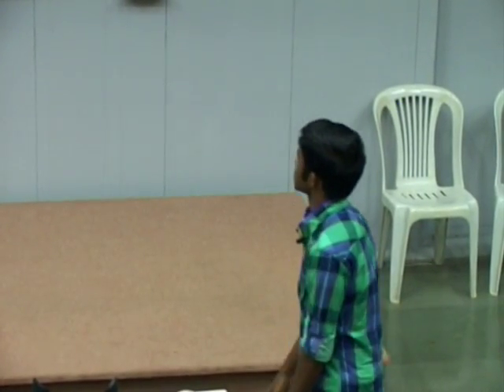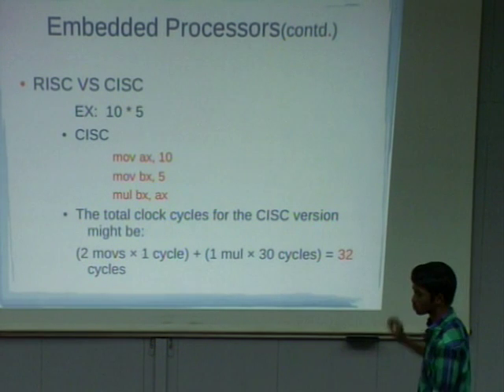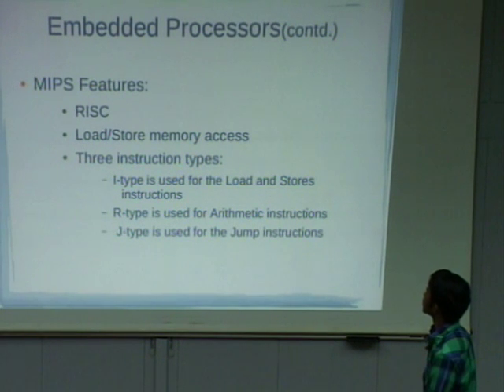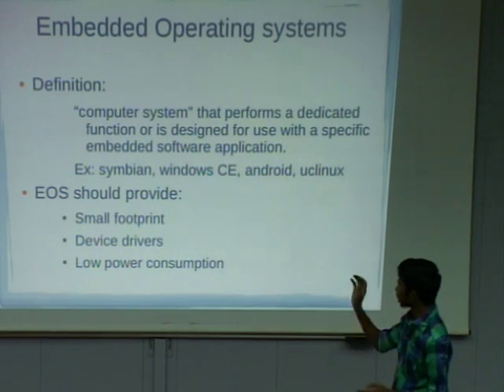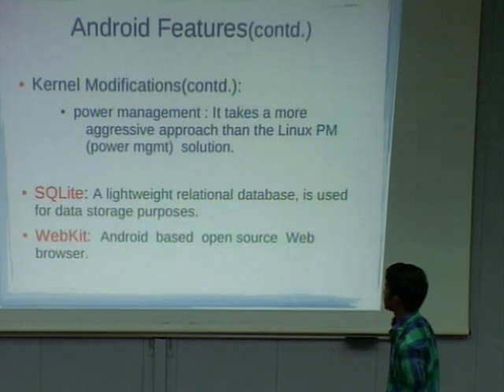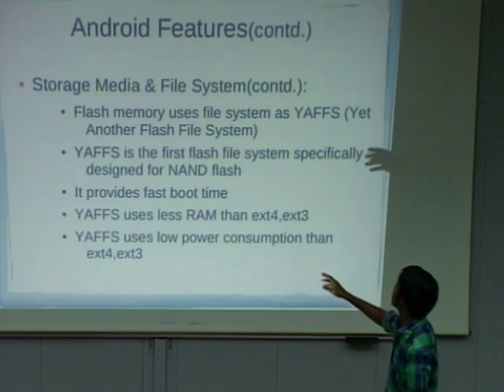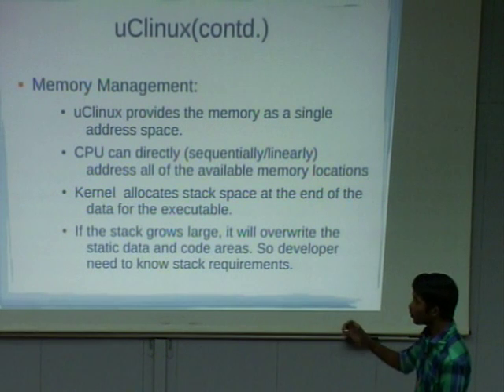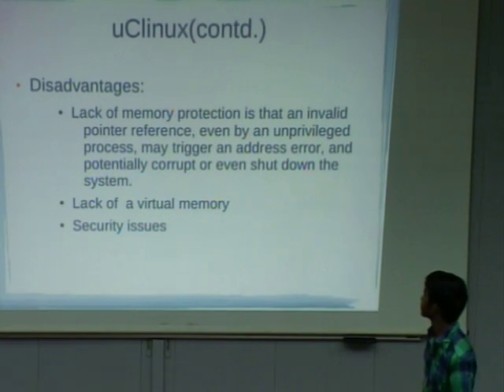Summer Internship P1 Embeded Processors